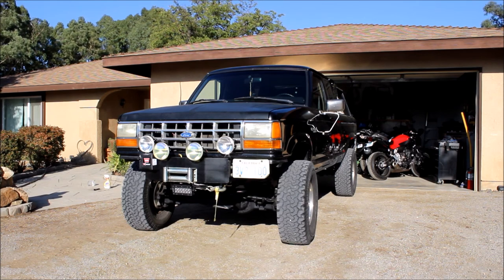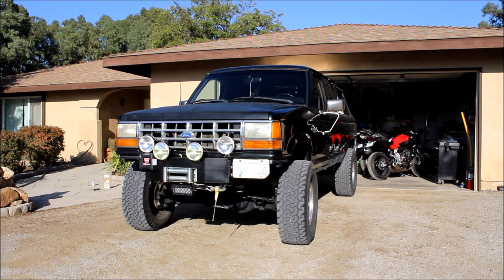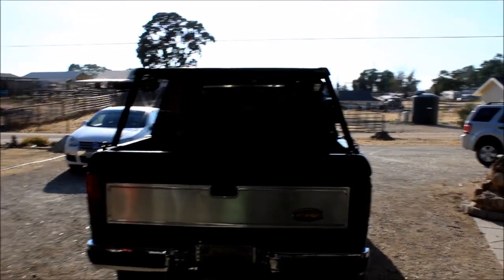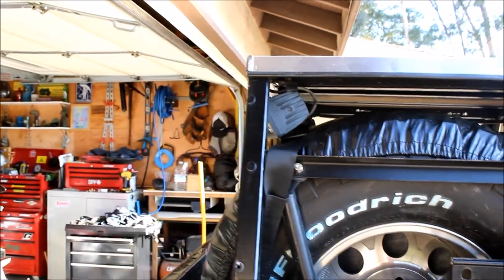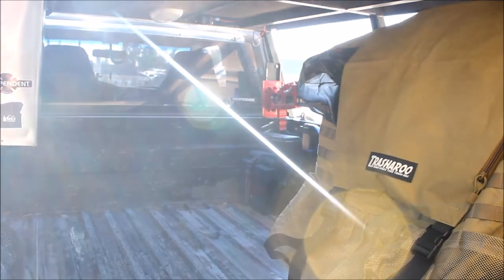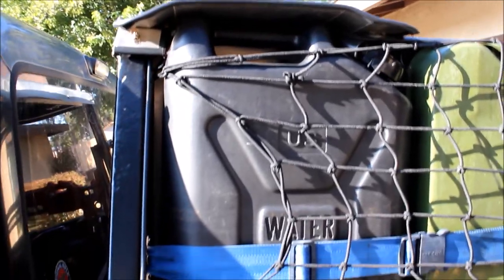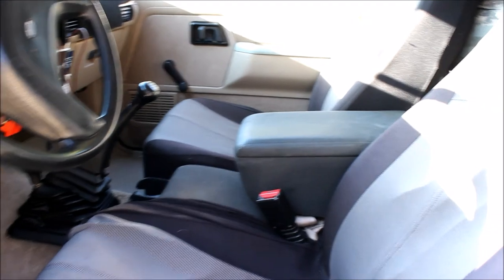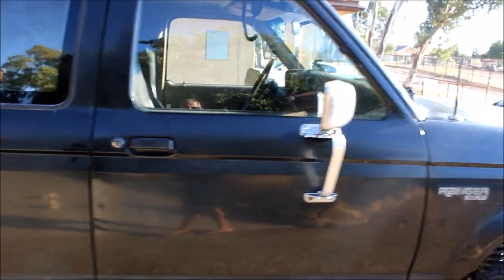Ford Ranger 4x4 Overlanding Setup and Off road trip clips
This is my 1989 Ford Ranger XLT 4x4 with the 2.9L engine.  This truck was originally bought as a parts truck for another ranger I had.  But, I liked it!!  I have been working on it for 5 plus years.  It has:  K&N air filter, aftermarket exhaust, full sound system, CB, BFG A/T 32x11.5x15 tires, 1 1/2 inch front wheel spacers, stock front dif. , 8.8 LS Rear Diff. swap with disc brakes, 4" Rough Country Suspension lift, Rear add a leaf, Front sway bar drop, Warn 8k winch with homemade winch mount.  Probably some other things too.  This video is a walk around of the truck as of now.  Things seem to change daily.  I am building this truck as a overlanding rig.  After the walk around I have included some of the off road clips that I had from our last couple of trips. Pozo California OHV area and Bodie ghost town, Reward Mine and surrounding areas.